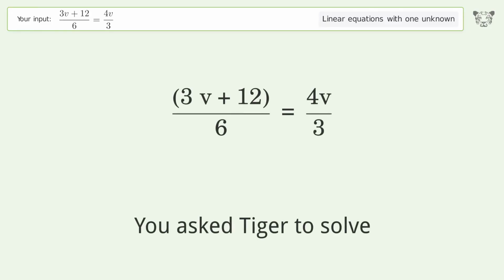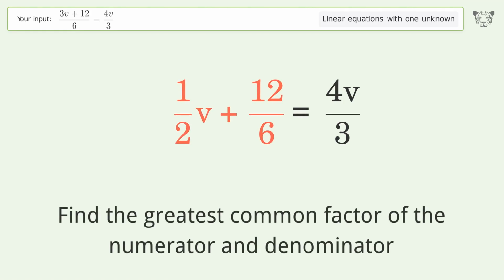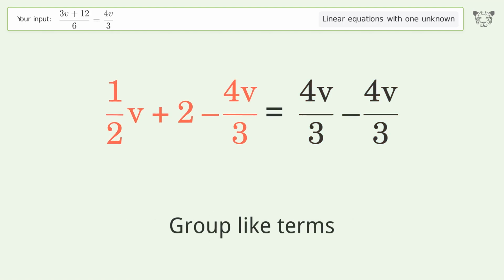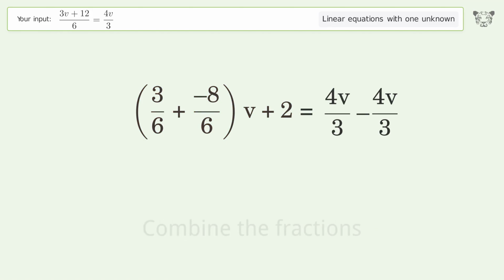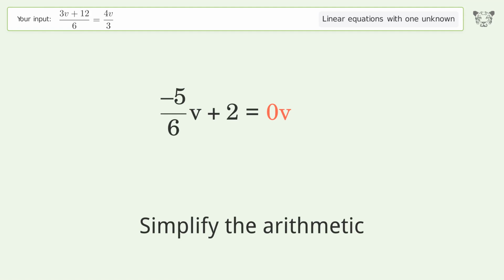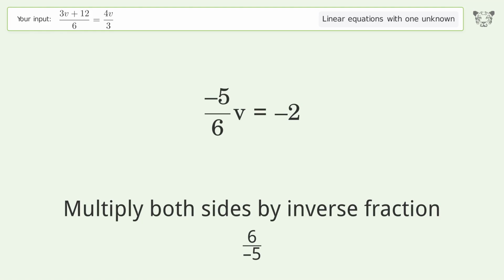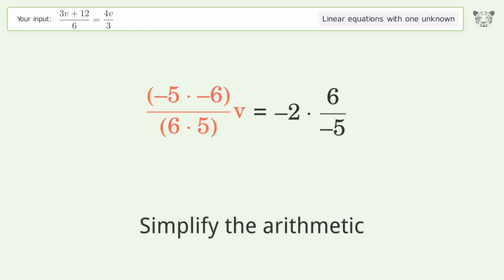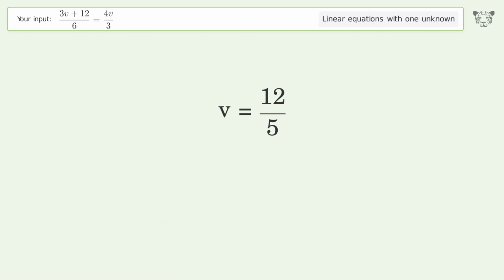Solve (3v+12)/6=(4v)/3: Linear Equation Video Solution | Tiger Algebra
Struggling with (3v+12)/6=(4v)/3? Watch our step-by-step video on Tiger Algebra to master this linear equation effortlessly. Also check out for more tips and tricks for dealing with linear equations with one unknown